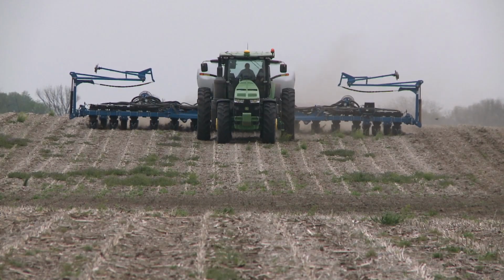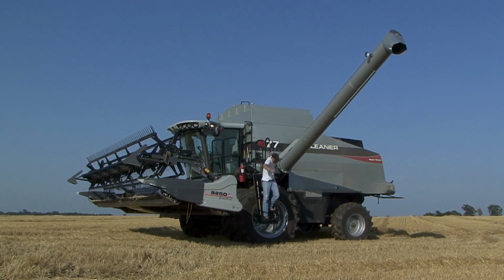Section 1031 Elimination - Tina Barrett - January 12, 2018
Tina Barrett, Nebraska Farm Business Inc. executive director, explains how the elimination of Section 1031 for personal property could impact farm operations.